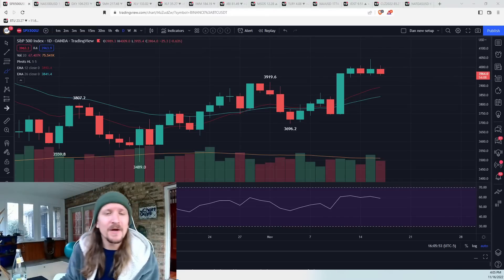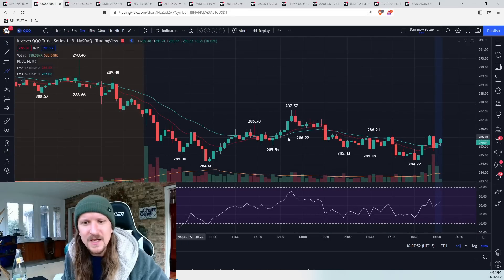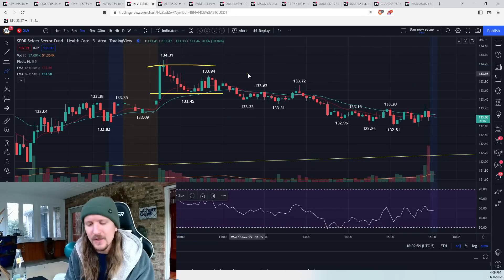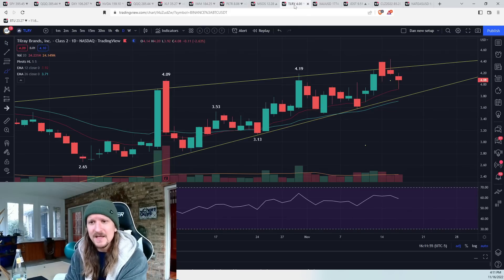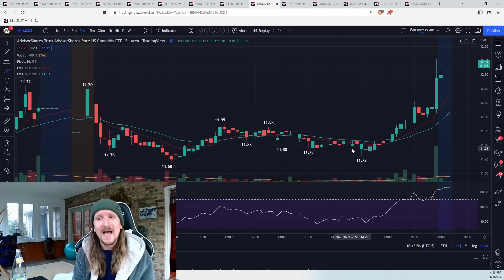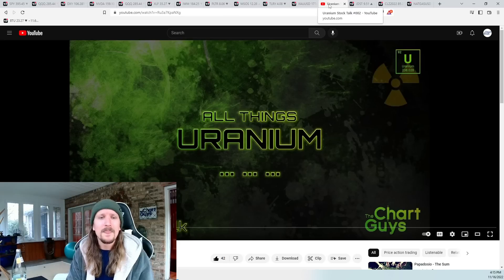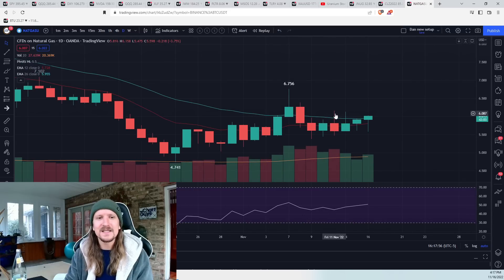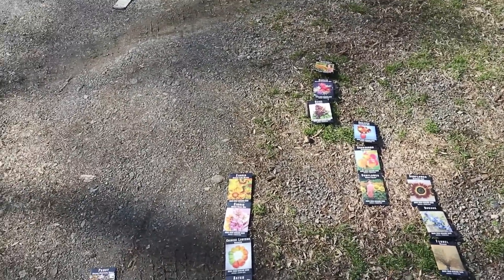Stock Consolidation Begins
- Technical Analysis
- Trade Education
- Trend and Pattern Analysis
- Market Psychology